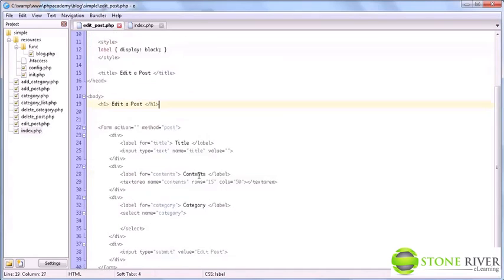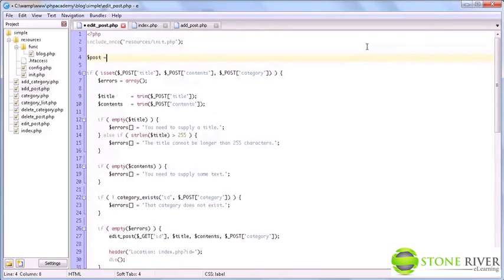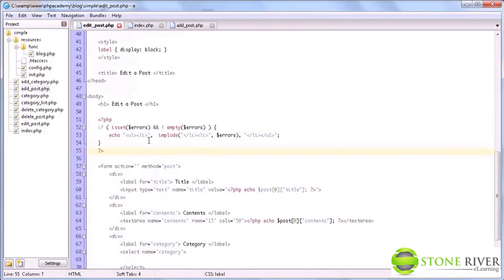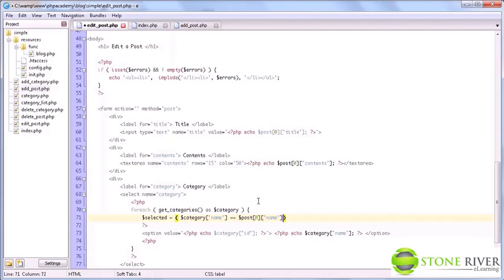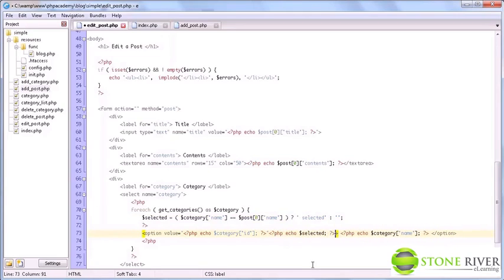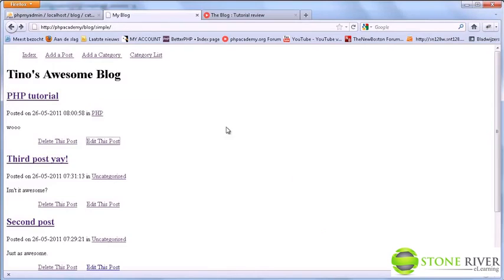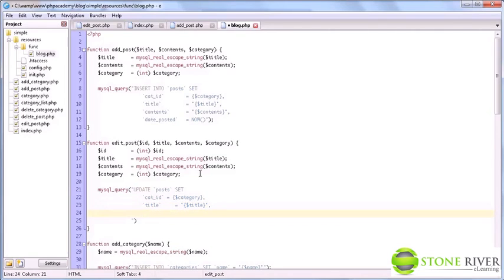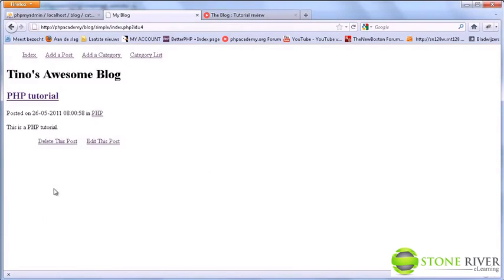Chapter 3 - Completing Our Blog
Tutorials : MySQL and PHP Fundamentals

This course is meant for beginners. A basic understanding of PHP and programming in general is recommended, but you certainly don't need it. You will learn how to set up a MySQL database, connect to and integrate with PHP. This MySQL / PHP combination is the foundation of most dynamics wesites these days.

Chapter 1: COURSE INTRODUCTION
Introduction and MySQL Basics

Chapter 2 MYSQL BASICS
Creating a Database
Inserting Data
SQL Injection
Select Queries
Select Queries Part 2

Chapter 3: HOW TO CREATE A BLOG WITH MYSQL
Introduction to Creating a Blog
Create Your Database
Beginning to Code (config.php and init.php)
add_category.php
Finishing Up Our 'Add a Category' Page
Adding a Post
Adding a Post Part 2
Displaying Posts
Displaying Posts Part 2
category.php and delete.php